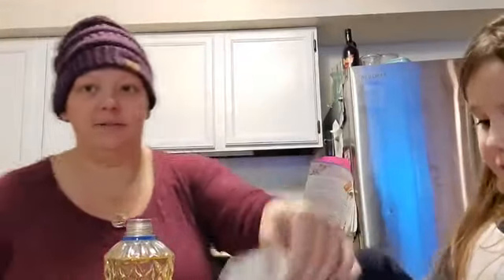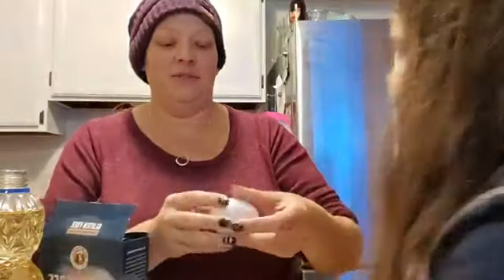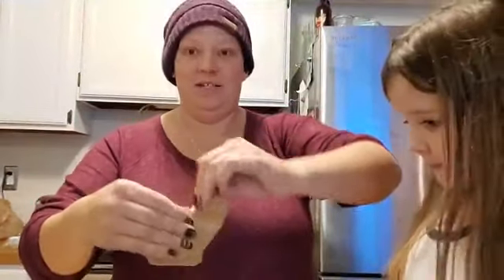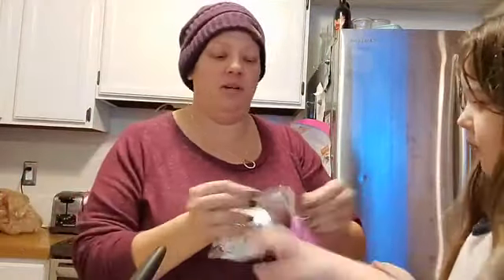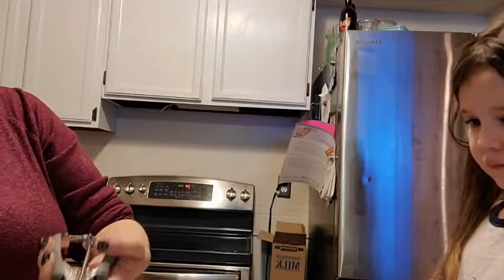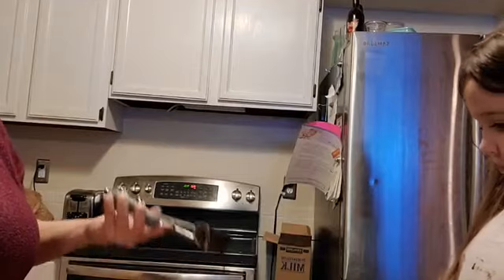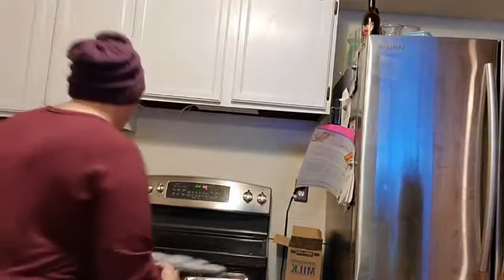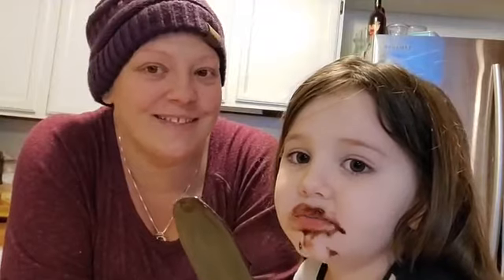January 18, 2020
Making cupcakes with Madison